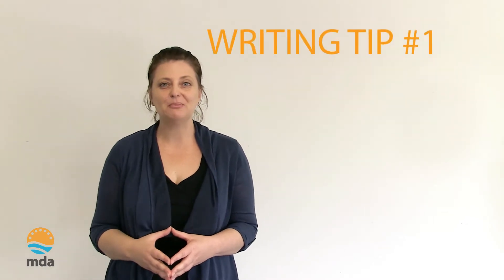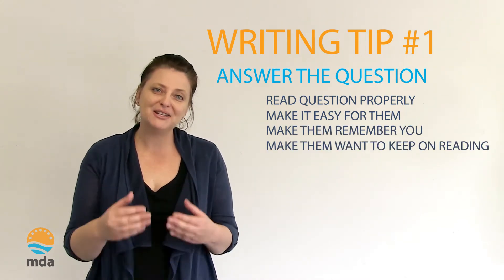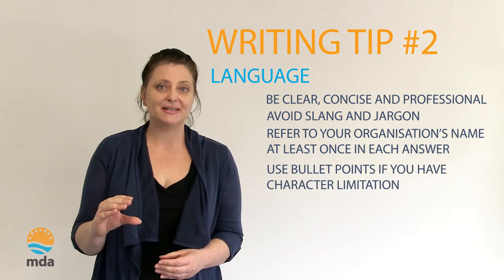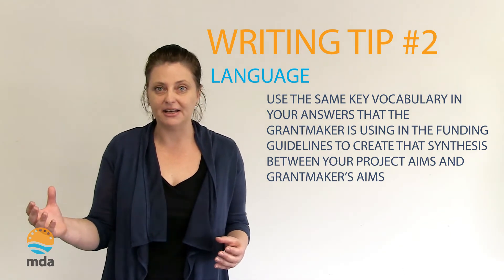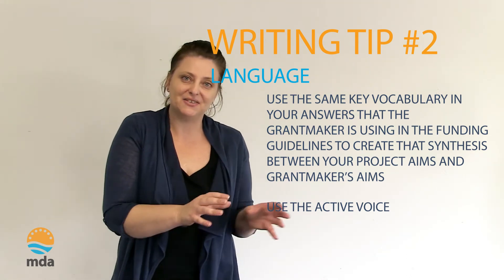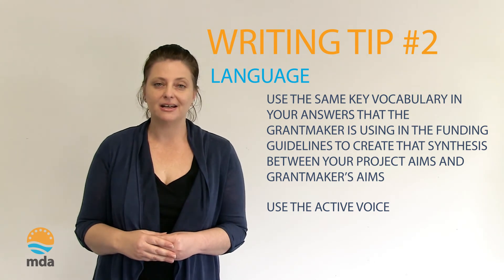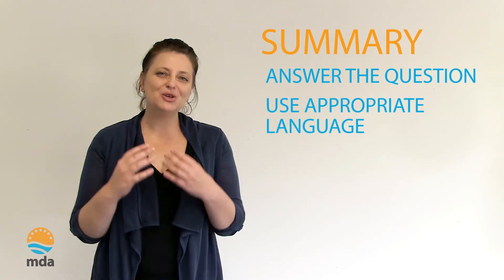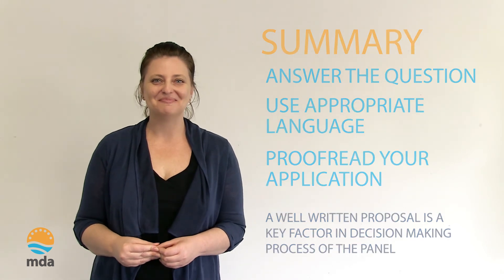Grant application writing tips